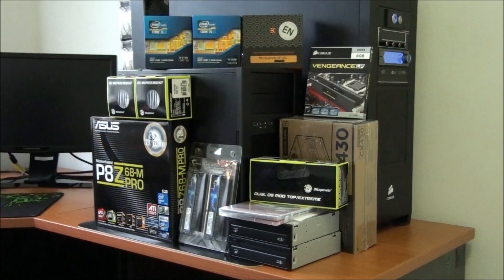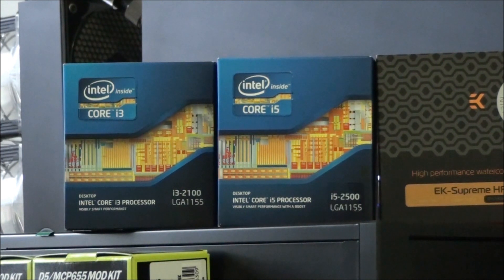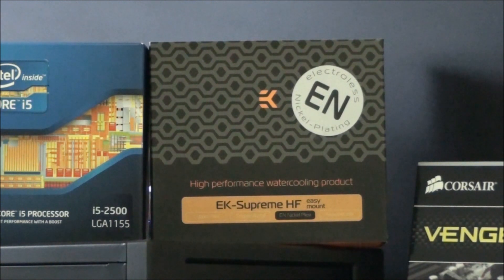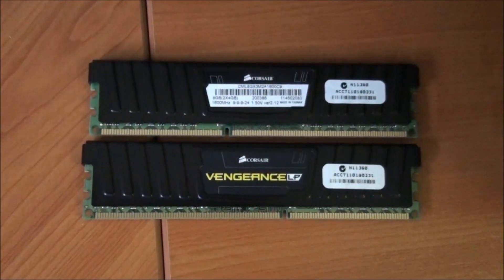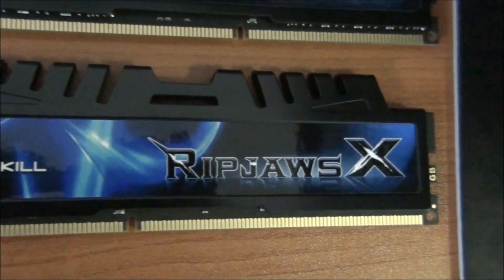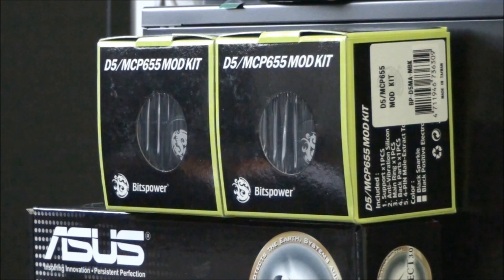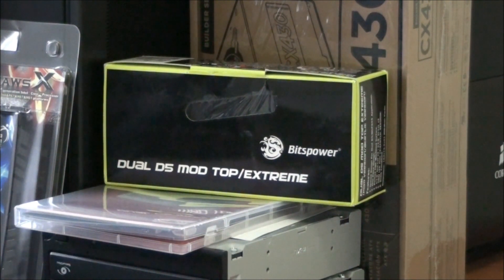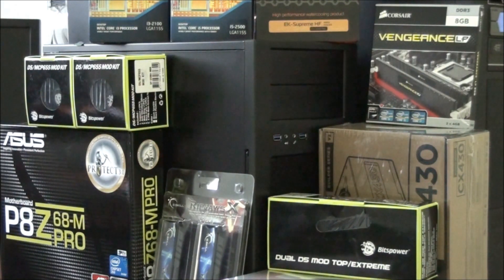Singularity Hardware Order Analysis Video 6 (Subscriber Segment)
Another instalment in the Singularity Hardware Order Analysis segment. In this video I look at hardware that is going into two client builds. Also a few water-cooling components that are for a classified build.